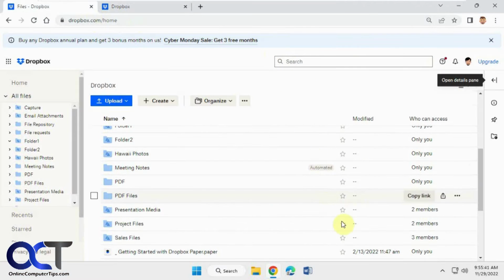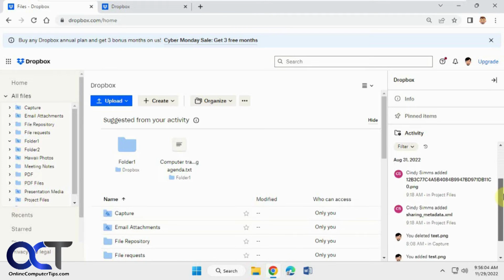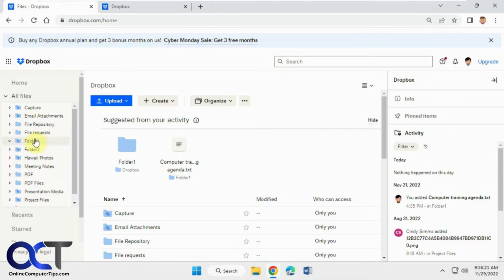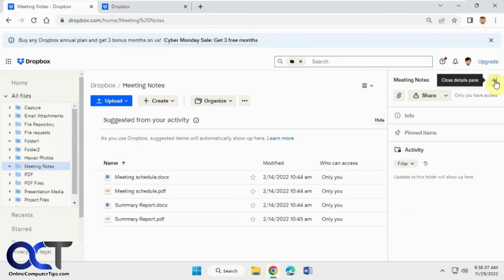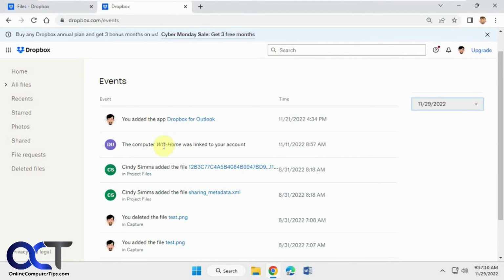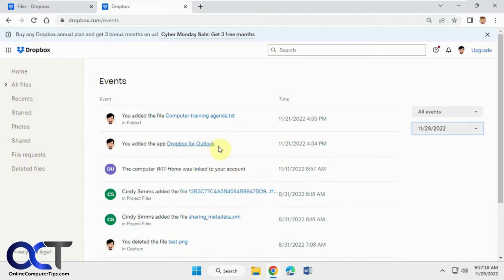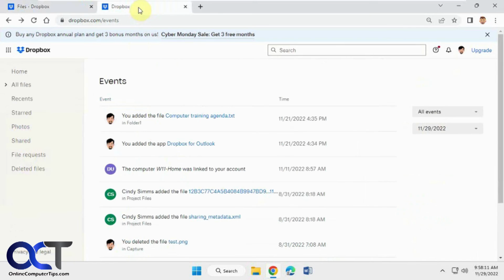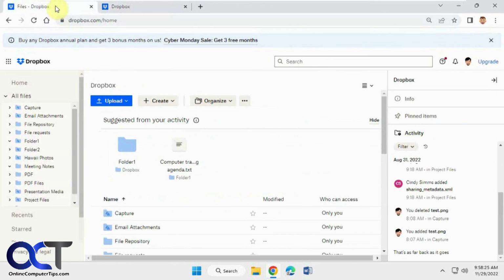How to View Your Dropbox Account Activity & Events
Dropbox has a couple of ways you can view information as to what is happening with your Dropbox account. You can view the Activity section from the side panel or details pane to view details such as adding or removing files and file sharing status. Then if you go to the Dropbox events page, you can see additional information such as what apps have been added to your account as well as additional computers that were allowed to access your files.  You can get to the Dropbox events page here.

Check out our book titled Dropbox Made Easy to take your file sharing skills to the next level!